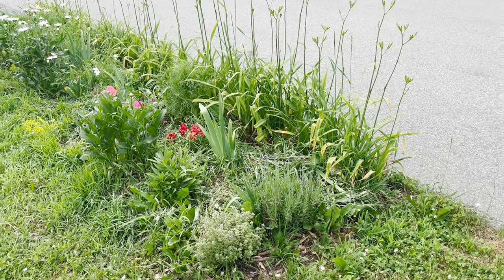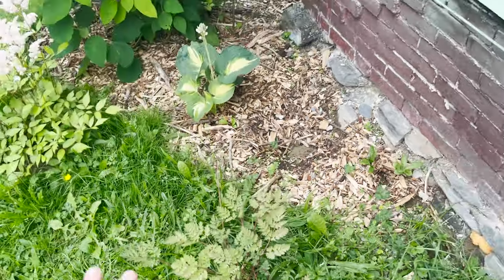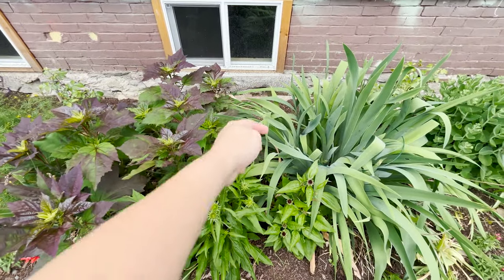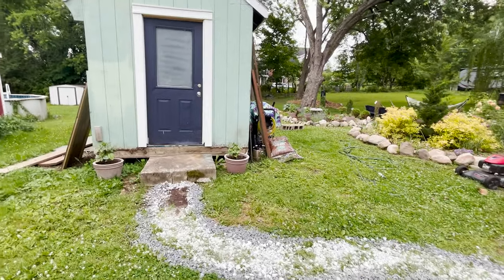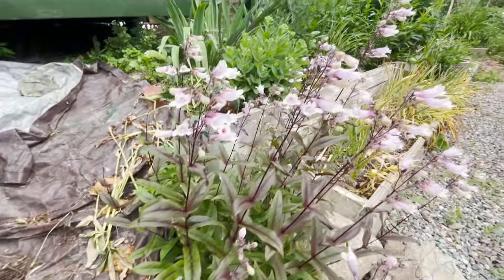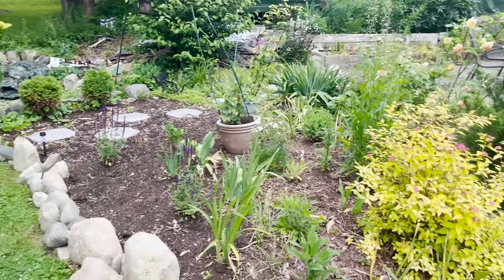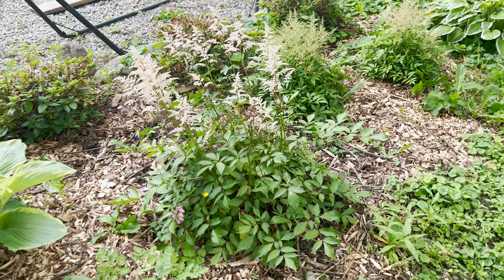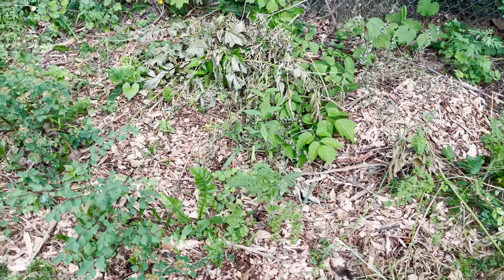2024 June Garden Tour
The time between spring and summer, it's the transition of green space into a flurry of pollinators and vibrant colors, my favorite time of year.